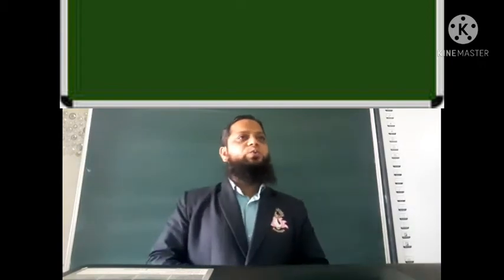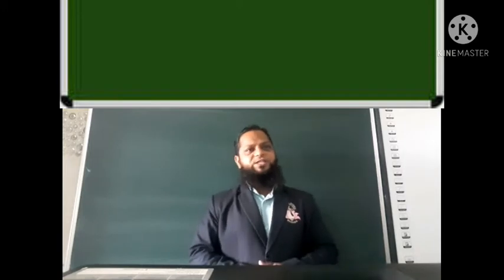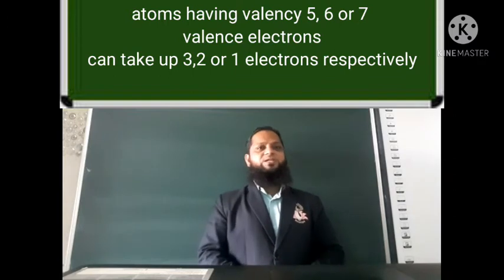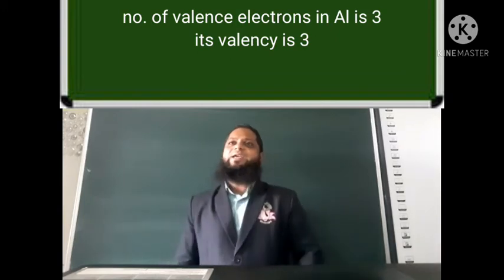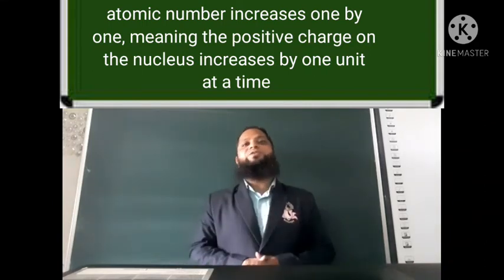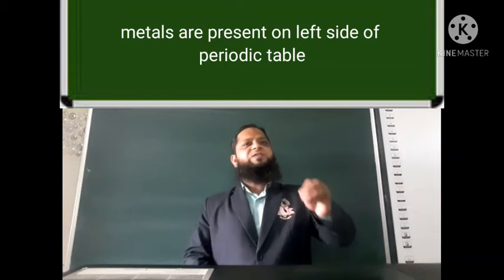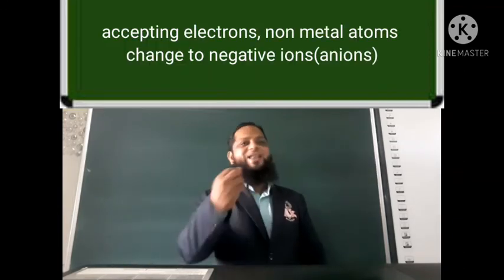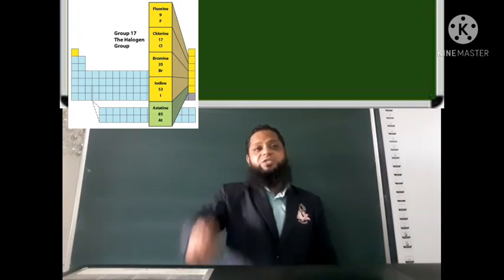10th - Science(1) - L. No. 2 (Part 3)